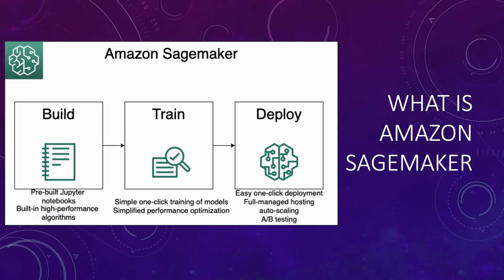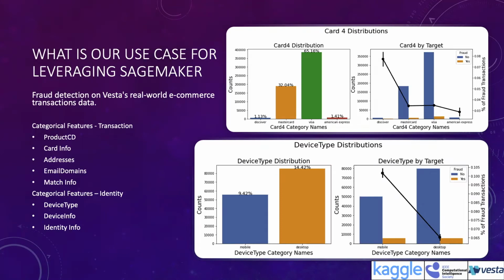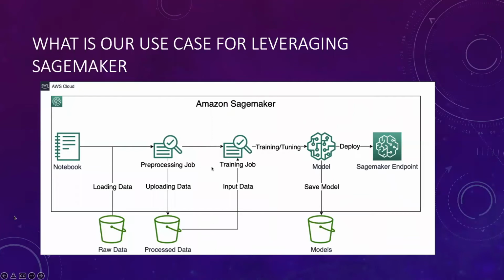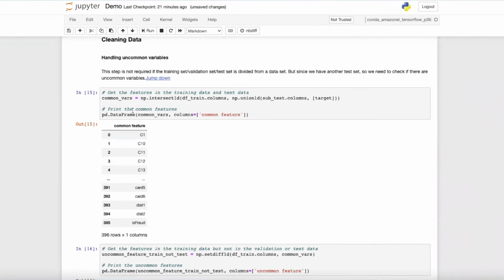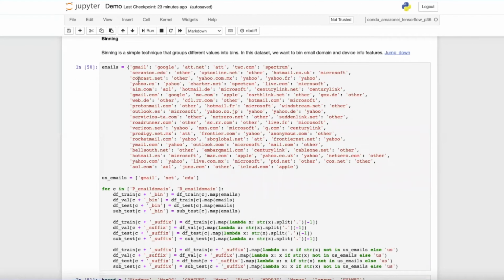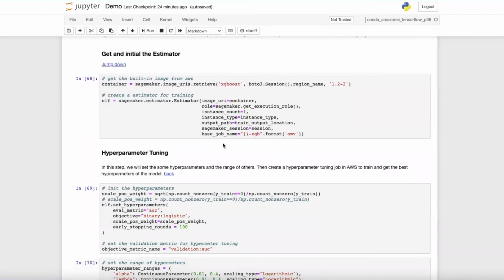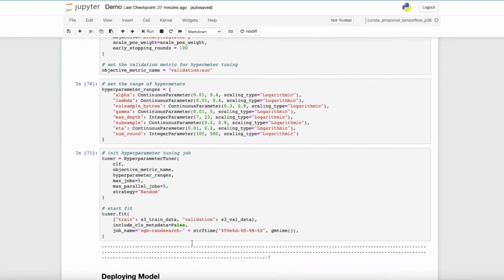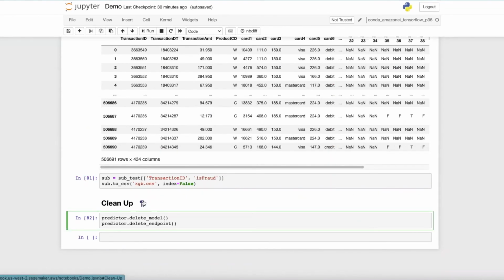Machine Learning with AWS SageMaker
In this video, our ASCENDING engineer will talk about building and deploying a fraud detection model on AWS Sagemaker.

Contributor: Kelvin
Producer: Ryo